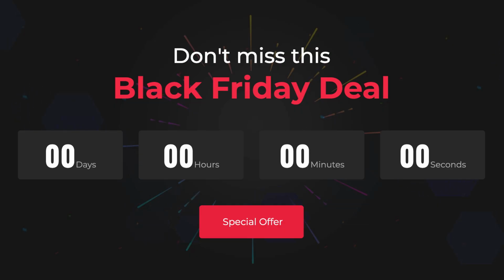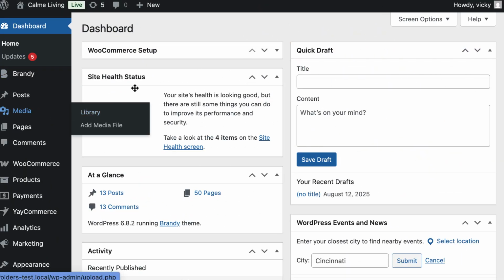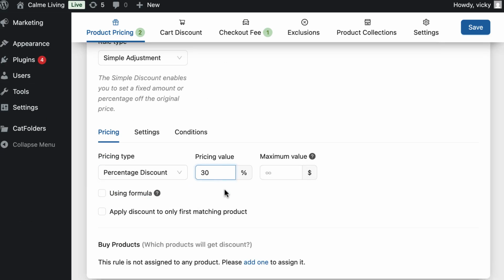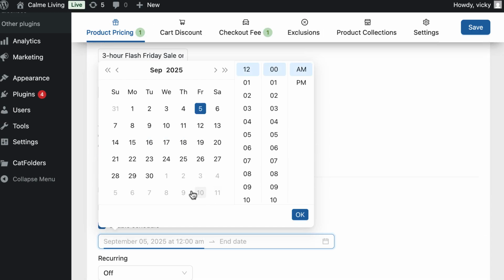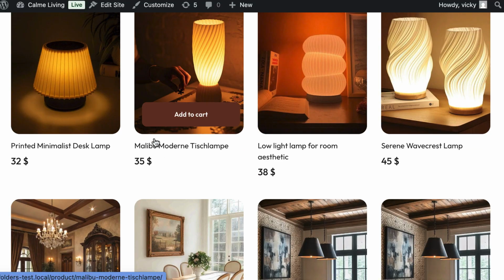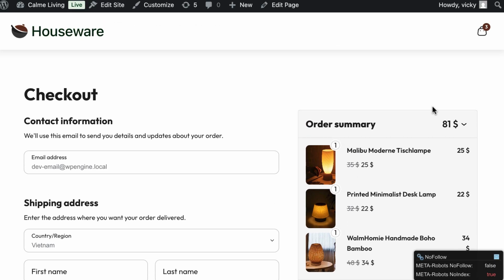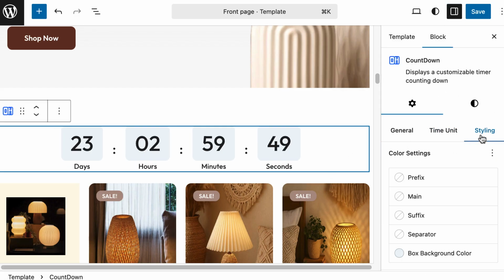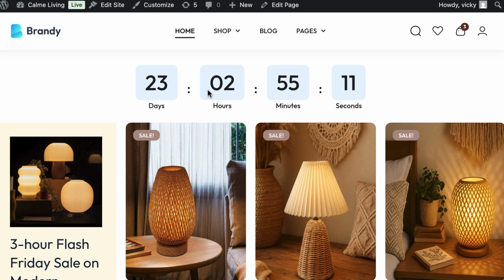WooCommerce Flash Sales Tutorial | How to Schedule Discounts by Date & Time (YayPricing + Brandy)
Want to run flash sales, holiday promotions, or time-limited discounts automatically in your WooCommerce store? 🎉 Scheduling sales by date and time is one of the best ways to boost urgency, create FOMO, and maximize conversions without manually turning discounts on and off.

In this tutorial, we’ll show you how to schedule WooCommerce sales by date and time using the YayPricing plugin for smart discount rules and the Brandy Theme for professional, conversion-ready design.

Perfect for WooCommerce beginners, WordPress users, and eCommerce marketers who want to save time while driving more sales. 🚀

⏰*Timestamps:*
00:00 - Intro
00:12 - Show the WooCommerce store with a discount banner and a countdown timer
00:45 - See the reality store, which displays Black Friday deals
1:08 - Check the YayPricing - WooCommerce Dynamic Pricing & Discounts on WordPress repository
1:32 - Head over to the YayPricing menu on the WordPress dashboard
1:40 - Add a new discount rule with YayPricing
1:52 - Name for the WooCommerce sale schedule
1:58 - Configure the WooCommerce sale price schedule
2:13 - Enable the WooCommerce sale schedule time by YayPricing
2:45 - Preview how the pricing rule works on the WooCommerce product page
3:18 - Bonus tip to create FOMO for customers
3:27 - Add a countdown timer block from Brandy to the landing page of the WooCommerce store
3:35 - Customize the countdown timer block
3:57 - Publish the discount banner and countdown timer block
4:03 - Check the final result of WooCommerce schedule sale